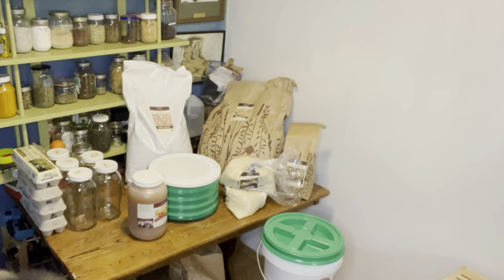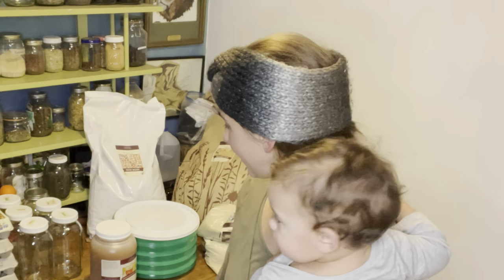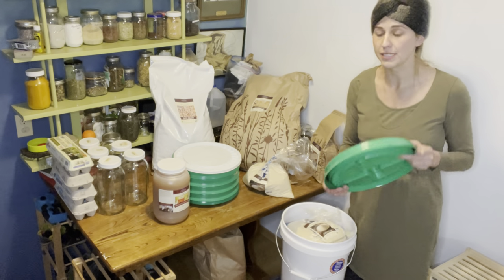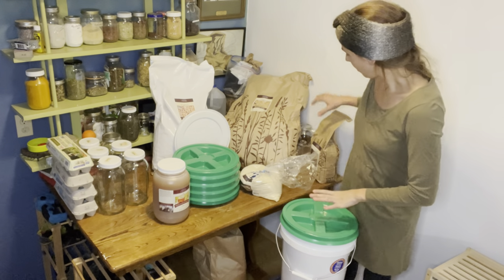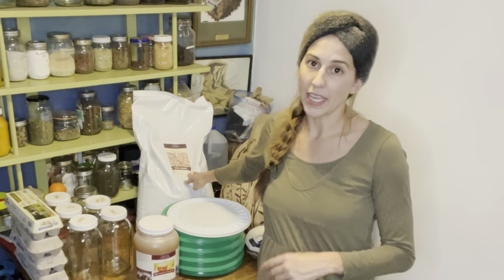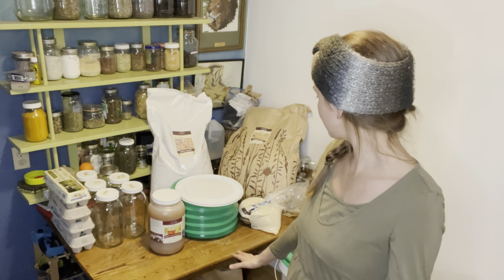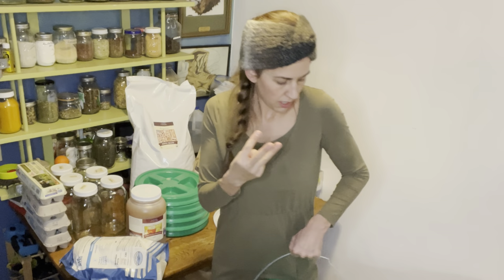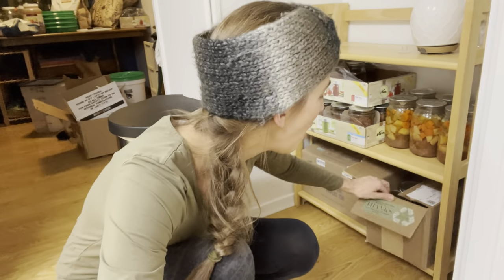Azure Standard Haul | Build A Food Supply with Bulk Foods | My First Azure Order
My FIRST Azure Standard Haul + Bulk Food Storage Solutions for Long Term Food Storage

My bulk organic food order from Azure Standard for November and December 2021!
I got a few organic bulk food items as well as Gamma Seal lids for my 5 gallon buckets. They were sold out of many items that I wanted so this is bare bones, I hope to place a better order next month December 2021. I’ll show you how the gamma seal lids work and what my plans are for storing food.

I have also been working to meal prep by pressure canning meats, broths, and stews. This will be great when we need an easy nutritious meal on the fly. Or just to stretch our year old game meat in the freezer!

Do you want to order from Azure Standard? Join today with my link and place your first order!